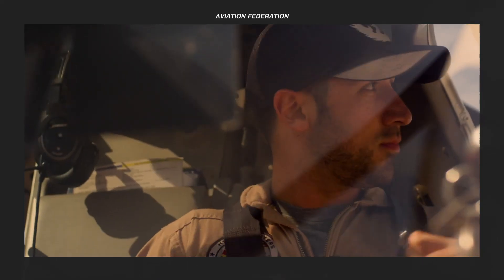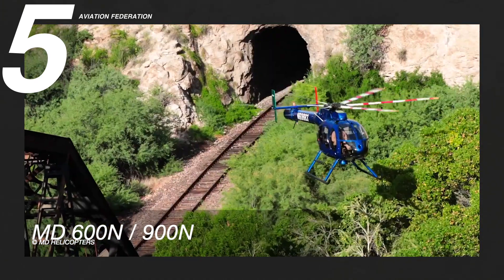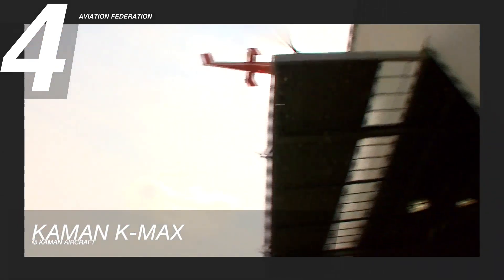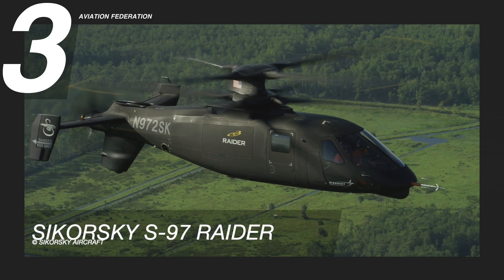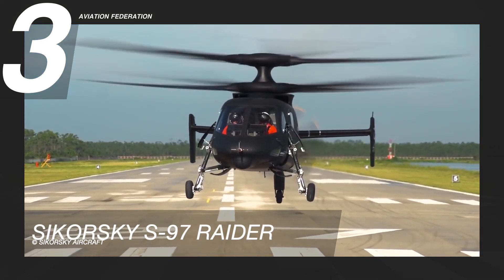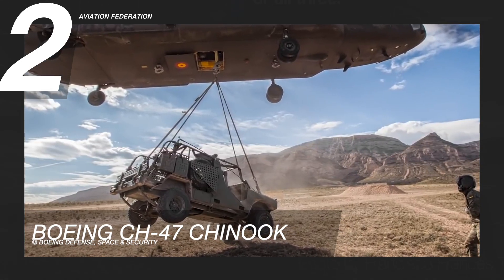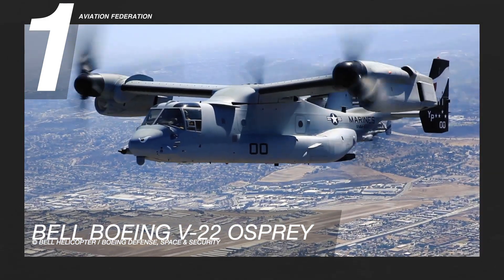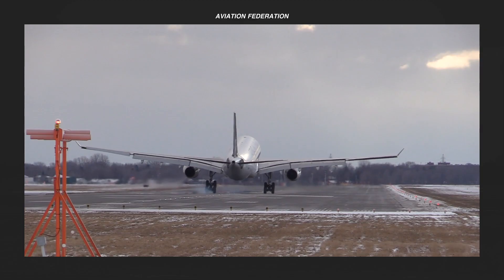Top 5 Most Unconventional Helicopters (International) | Aircraft Comparison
Aeronautical engineers are motivated to develop unconventional helicopters to achieve a particular performance or operational improvements such as drag reduction, increased useful load, and short airfield capability, among others. The design of unconventional aircraft includes span-distributed loading, single or multi-engines, wing-in-ground effect, flatbed, and transonic biplane concepts.

In this video, we’ll look at some of the best examples of unconventional helicopter concepts, from the most sought-after, international helicopter companies. We’ll talk about their technical specifications including their current unit price in the market. Check out the number one spot near the end of the video to see the most unconventional helicopter on our list.

Aircraft Type: Notar Helicopter
Maximum Cruise Speed: 134 kn
Maximum Range: 320-380 nmi
Maximum Gross Weight: 4,500-7,000 lbs
Price: US$ 3-7 M

Aircraft Type: Intermeshing rotor Helicopter
Maximum Cruise Speed: 100 kn
Maximum Range: 1000 nmi
Maximum gross weight: 12,000 lbs
Price: US$ 8 M

Aircraft Type: Coaxial Compound Helicopter
Maximum Cruise Speed: 220 kn
Maximum Range: 324 nmi
Maximum gross weight: 11,400 lb
Price: US$ 15 M

Aircraft Type: Tandem Rotors Helicopter
Maximum Cruise Speed: 157 kn
Maximum Range: 400 nmi (1852 km)
Maximum gross weight: 50,000 lb
Price: US$ 32 M

Bell Boeing V-22 Osprey
© Bell Helicopter / Boeing Defense, Space & Security

Aircraft Type: Tilt Rotor Helicopter
Maximum Cruise Speed: 266 kn
Maximum Range: 860 nmi
Maximum Gross Weight: 52,600 lbs
Price: US$ 72.1 M